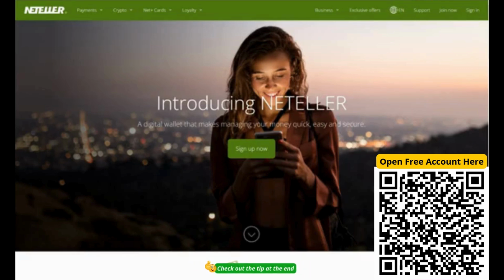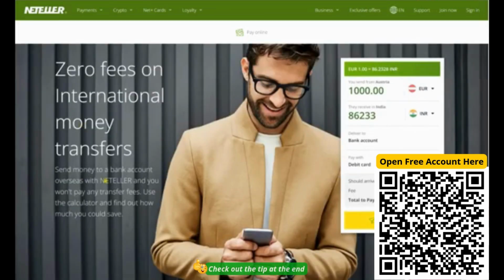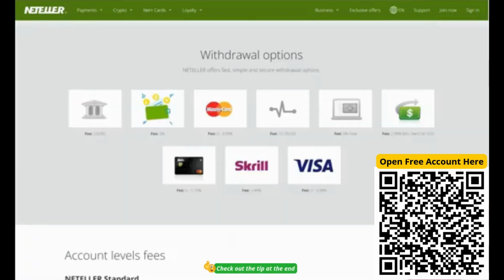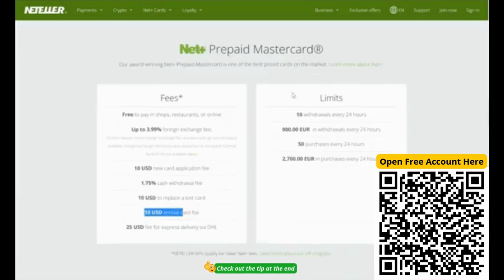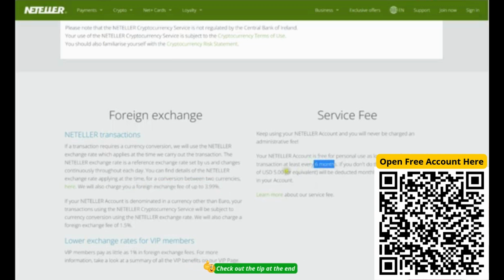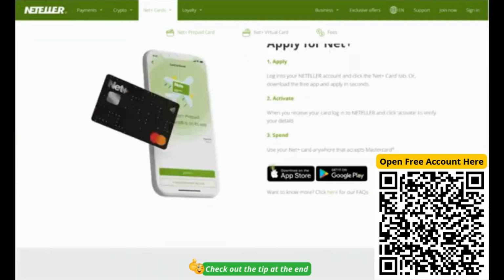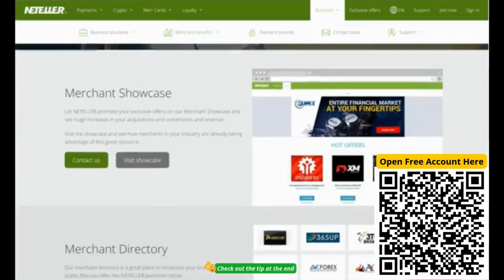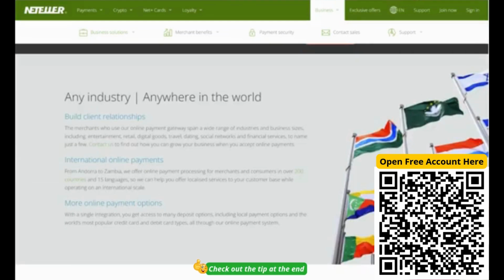NETELLER - How Neteller Works